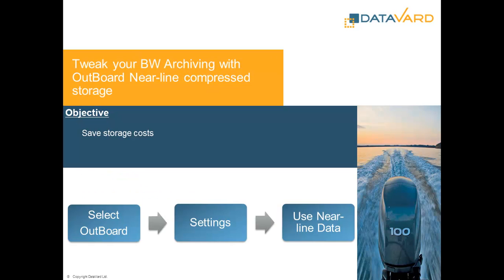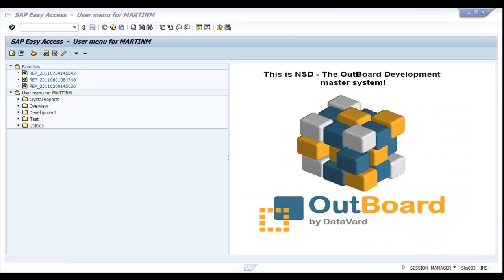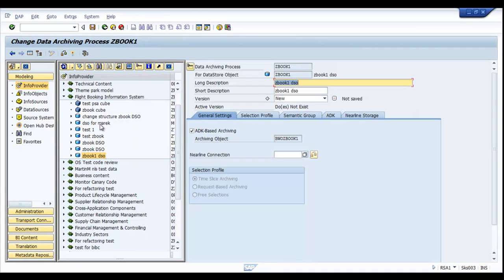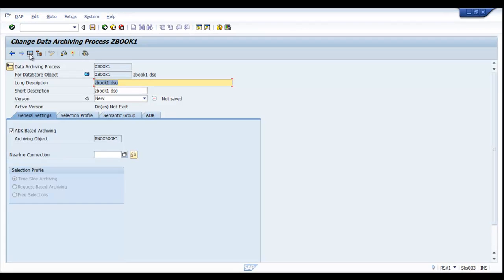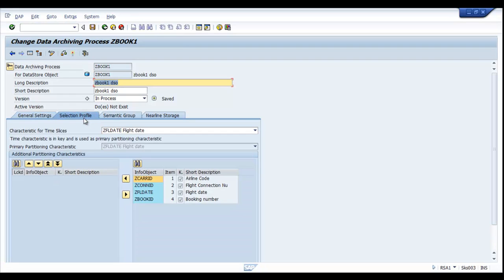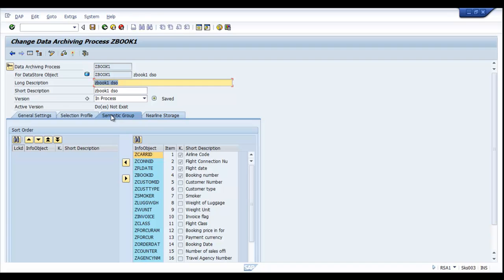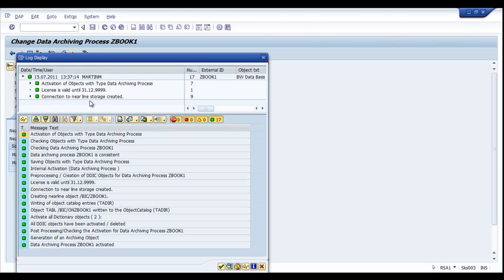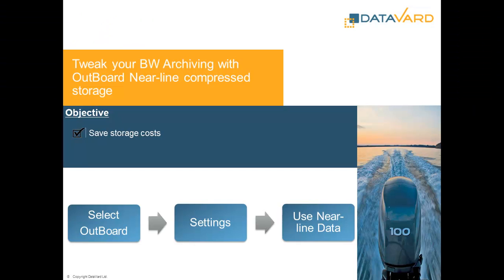#1 DataVard OutBoard - Set Up DAP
SAP NLS Solution - OutBoard by DataVard Ltd.